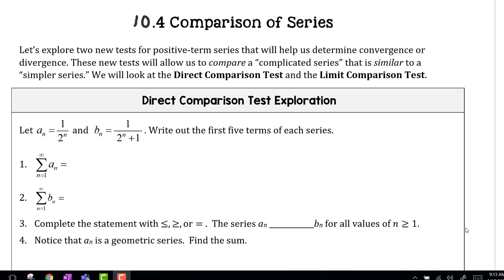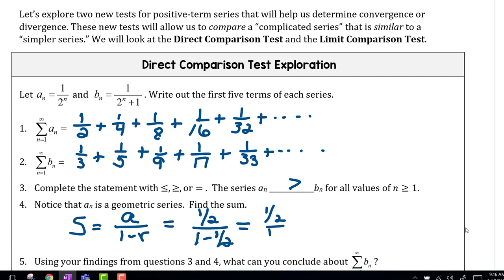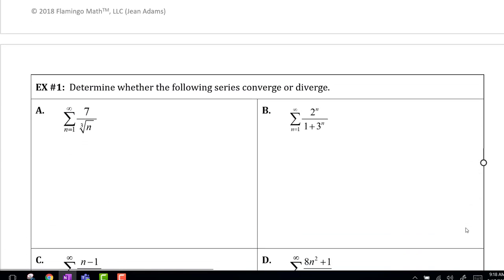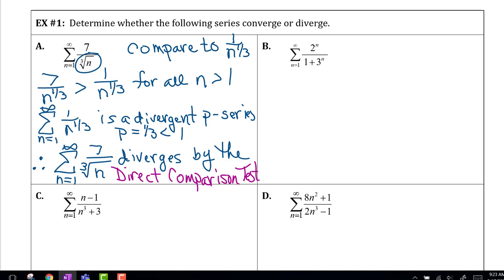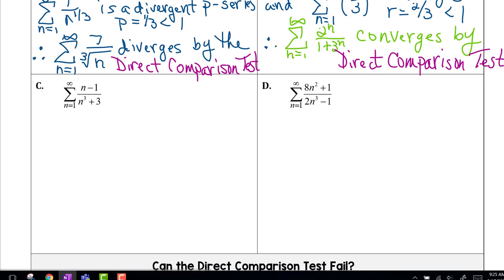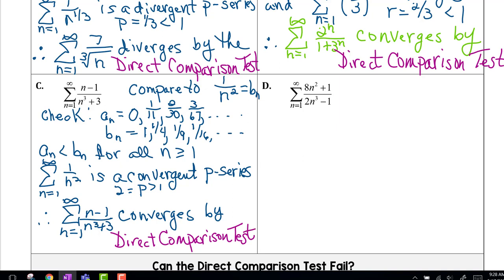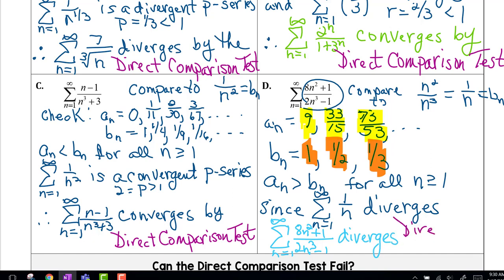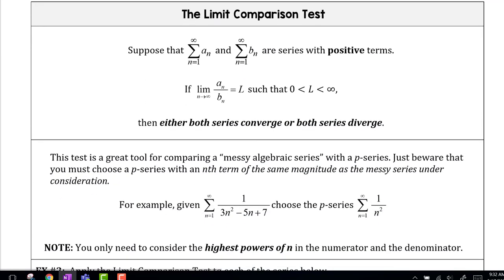10.4_part 1_Comparison of Series